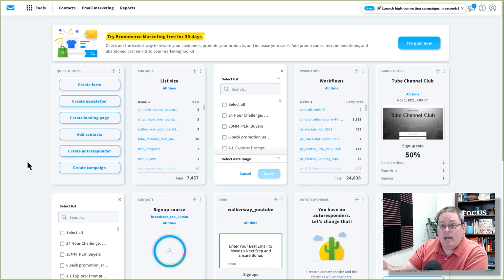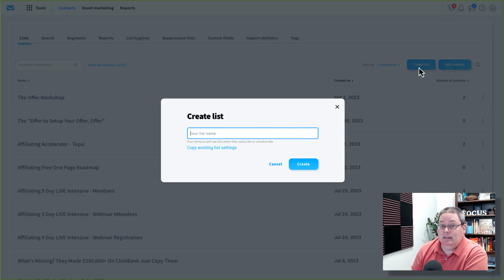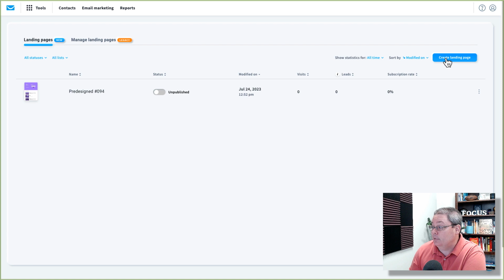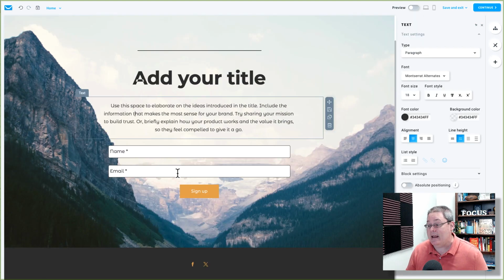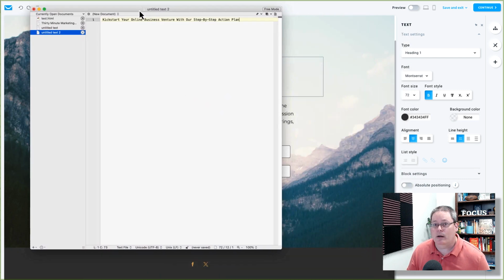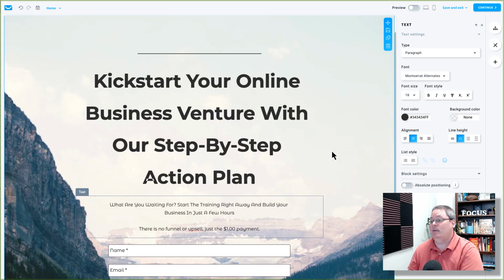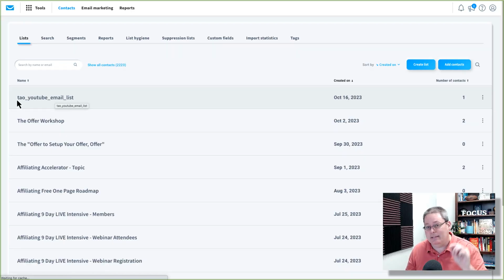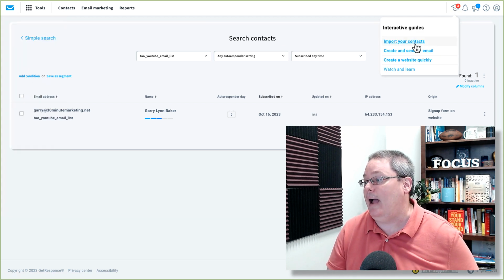Step-by-Step: How to Guide - Build an Email List (for free)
⭐ See Email List Building in Action Using the Page Built in This Video